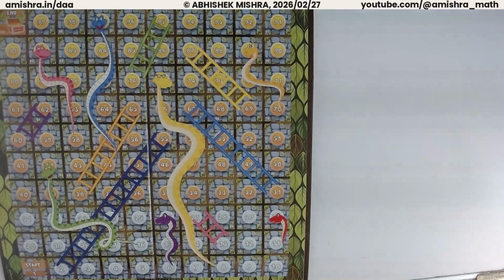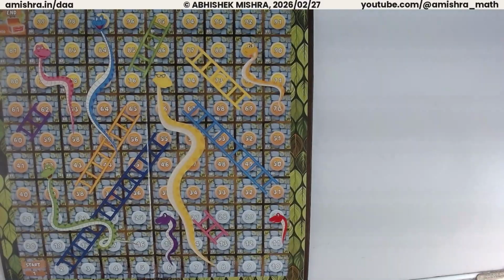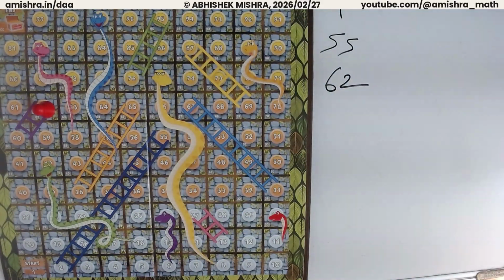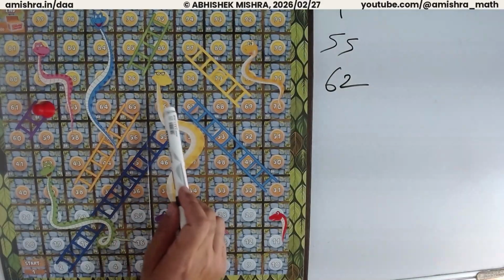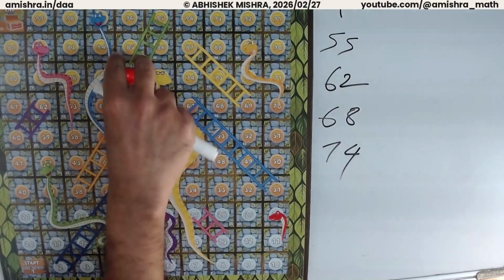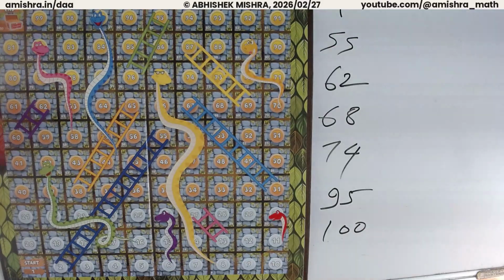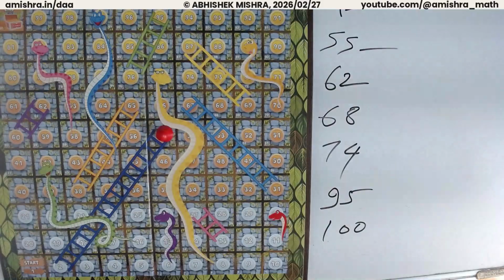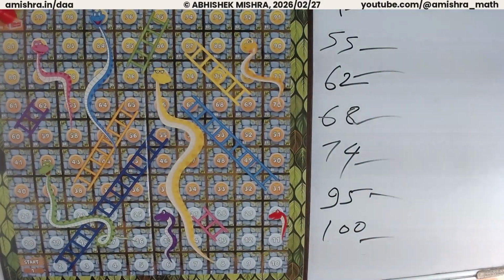DAA 21 (Part 1) – Deterministic Algorithm Explained Using Snakes & Ladders | CS F364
📝 Video Description

This lecture is DAA 21 (Part 1) in the Design and Analysis of Algorithms (DAA) course (CS F364). It introduces the concept of a deterministic algorithm using a simple and intuitive example based on the classic Snakes and Ladders game.

Unlike the traditional game, this version does not use a dice. Instead, at every move, the algorithm deterministically selects a number from 1 to 6 according to a fixed rule. The rule is greedy: choose the move that produces the maximum possible forward jump, especially if it allows climbing a ladder.

Through this example, the lecture demonstrates:

What it means for an algorithm to be deterministic

How a fixed decision rule guarantees repeatable behavior

How a greedy strategy makes locally optimal choices

Why the same input always produces the same sequence of moves

The algorithm is executed step by step and reaches square 100 in only six moves. The process is repeated to show that the algorithm exhibits identical behavior every time, reinforcing the deterministic nature of the procedure.

This intuitive example lays the conceptual foundation for understanding:

Deterministic vs Non Deterministic vs Randomized algorithms

Greedy choice strategies

Repeatability and predictability in algorithm design

The lecture prepares students for more formal definitions and theoretical analysis in subsequent parts.

Snakes and Ladders board used for demonstration is a FUNSKOOL product.

Deterministic algorithm definition

Greedy strategy in an intuitive setting

Snakes and Ladders as an algorithmic model

Eliminating randomness (no dice used)

Selecting moves from 1 to 6 deterministically

Maximum jump selection rule

Repeatability of deterministic algorithms

Illustration of greedy behavior

Understanding algorithmic decision rules

Students studying Design and Analysis of Algorithms

Beginners learning algorithmic thinking

Anyone seeking an intuitive understanding of deterministic and greedy algorithms

Advanced Algorithms and Complexity - Complete Course